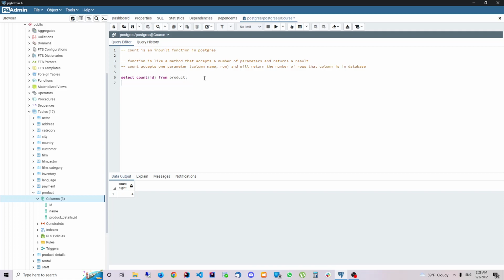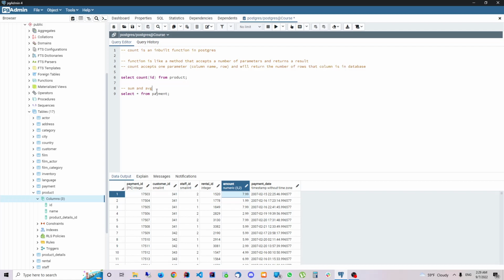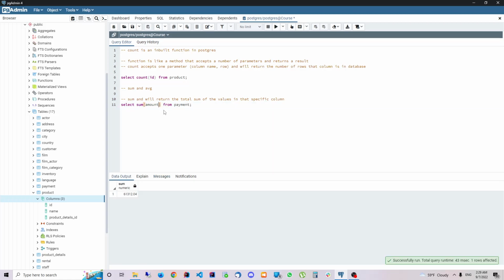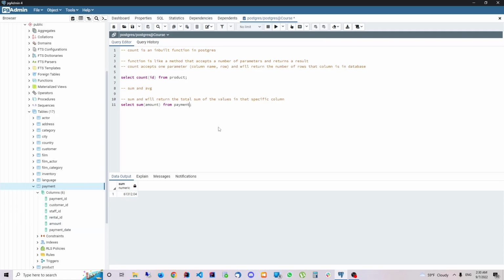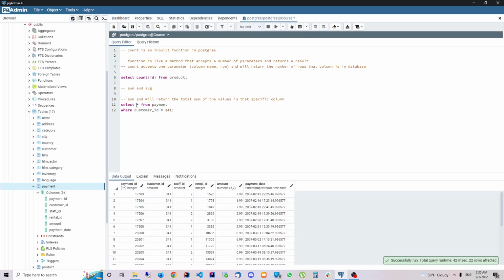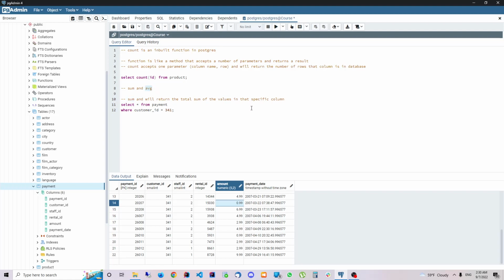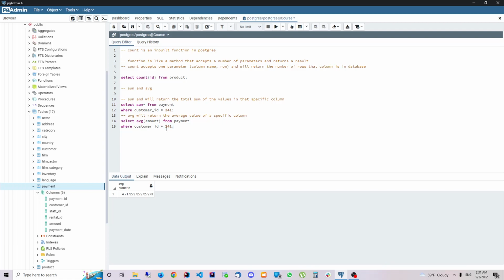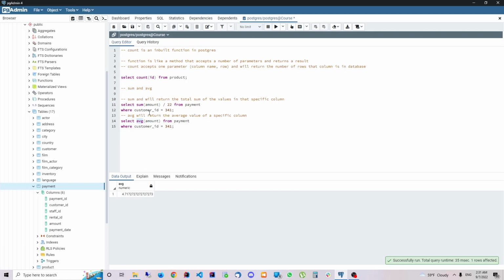POSTGRESQL Tutorial for beginners - SUM and AVG